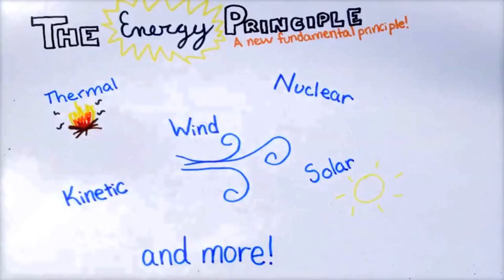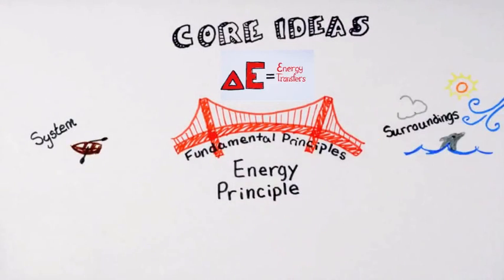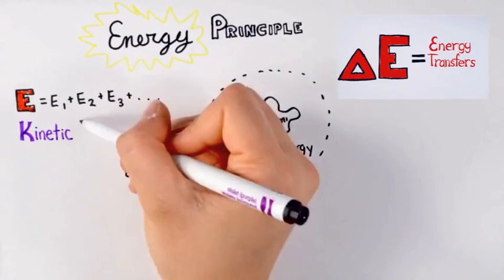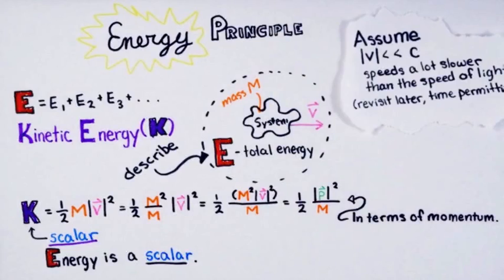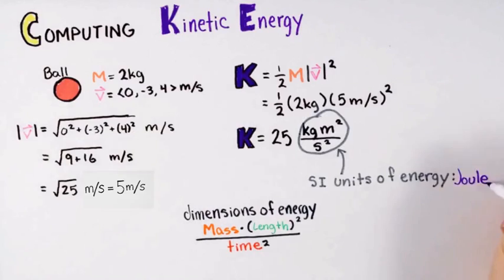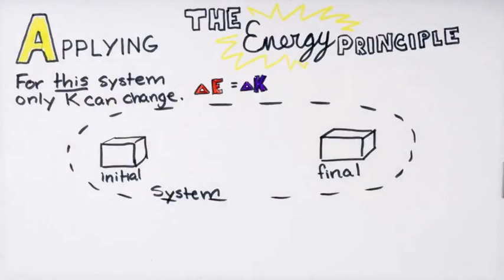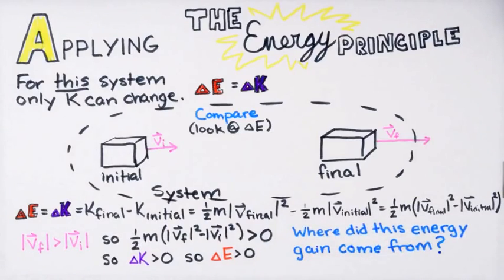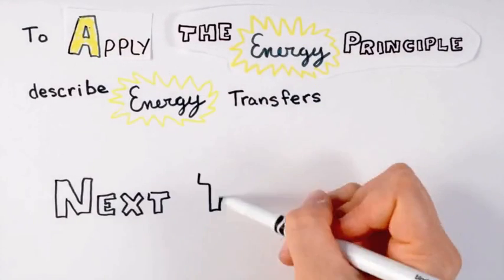1 6 5 6 The Energy Principle